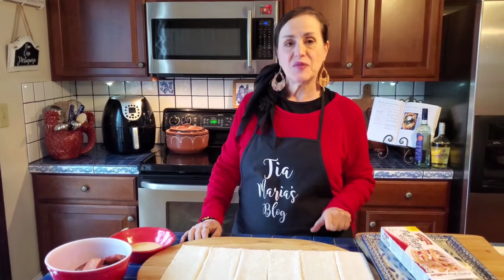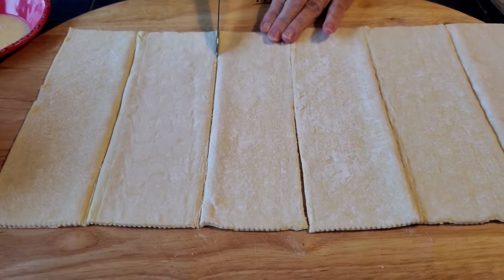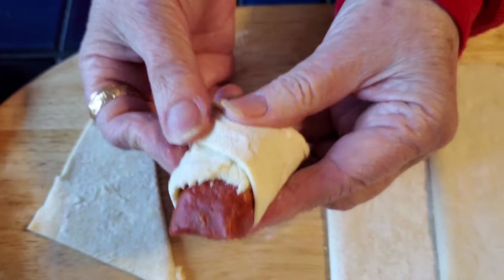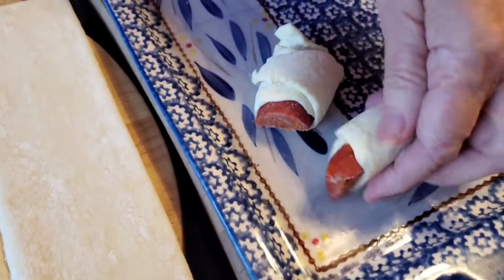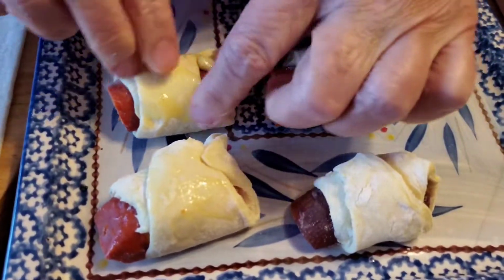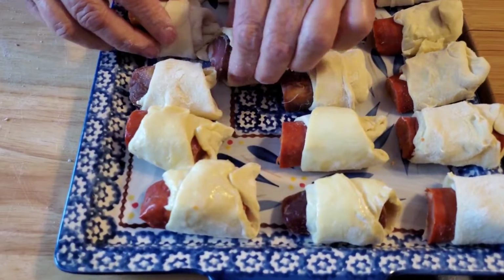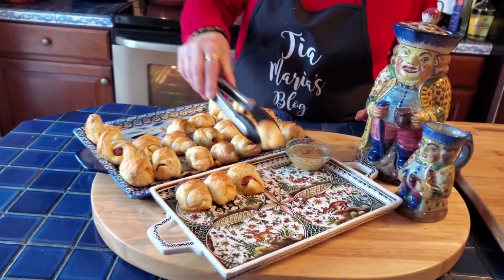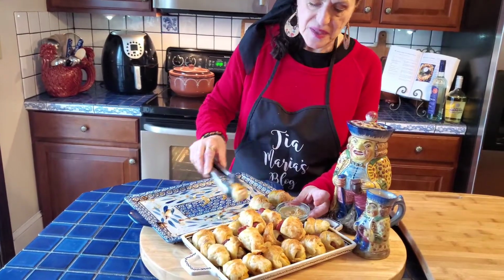How to make Portuguese Chourico (Pigs) in a Blanket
These little savory recipe for my version of Pigs in a Blanket using Portuguese Chourico Sausage will be the hit of your next party!

Buy Cookbooks on Amazon all around the world here:
TASTE PORTUGAL 101 EASY PORTUGUESE RECIPES
TASTE PORTUGAL MORE EASY PORTUGUESE RECIPES

Order a signed copy of both cook books, Portuguese inspired gifts, customizable aprons/kitchen towels, mugs, and many more items on Lisbon Blue Shop;